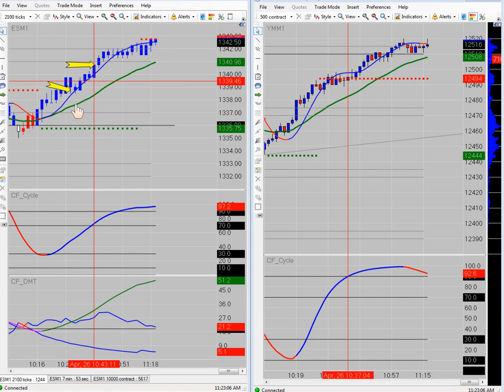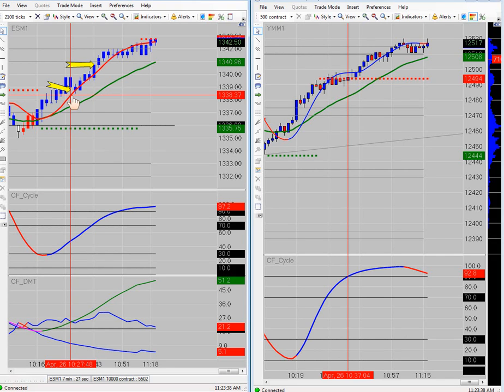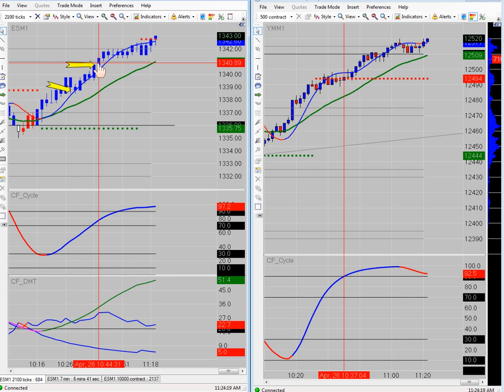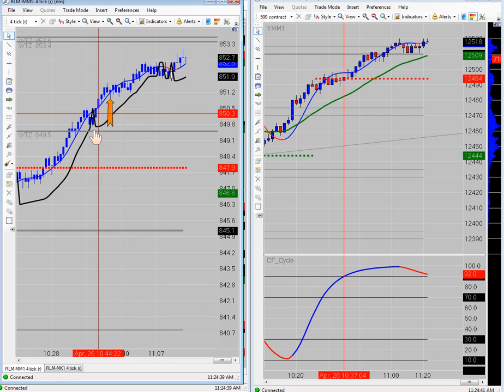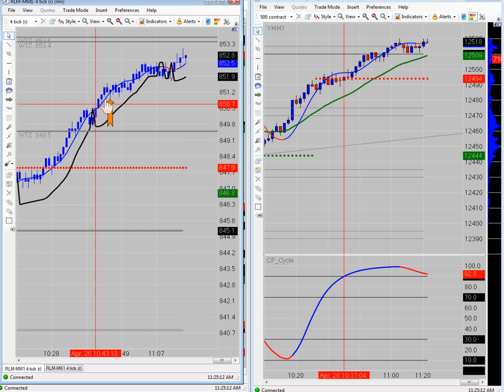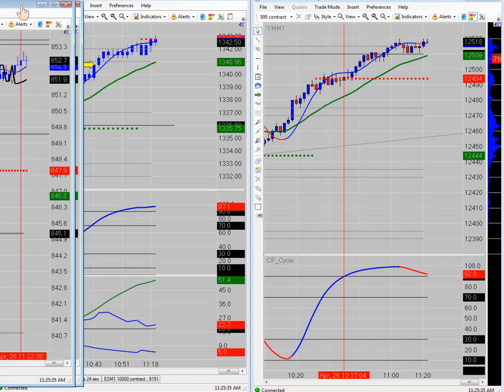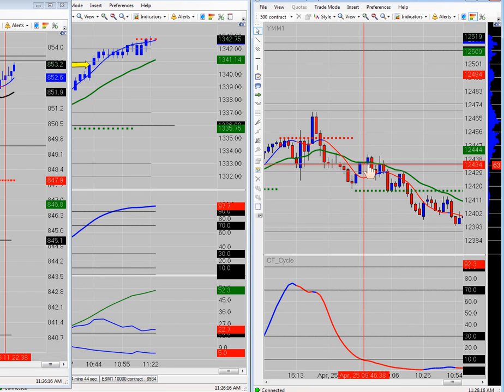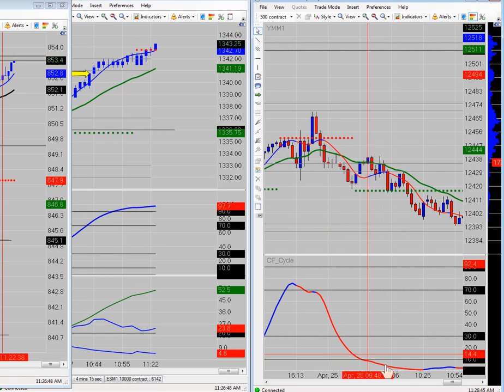3setups3markets.wmv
This video shows 3 setups on 3 different markets using the CFRN Indicator set. The markets shown are the ES (mini-S&P500), TF(mini Russell 2000) and the YM(mini-dow).